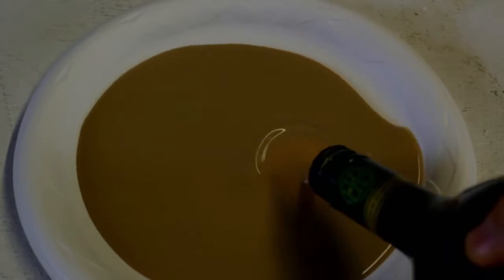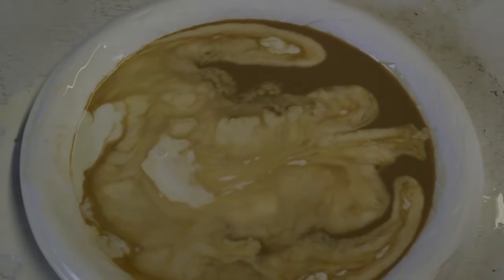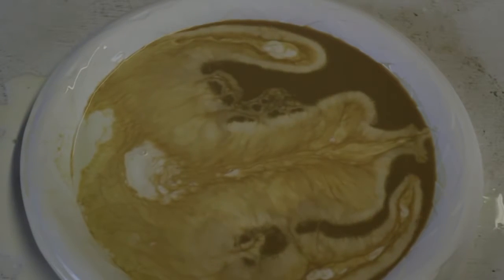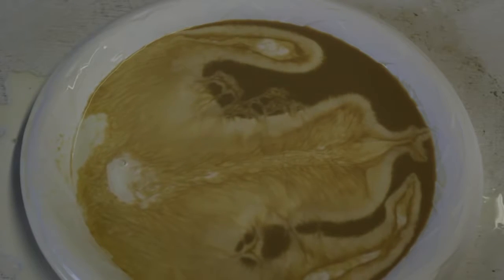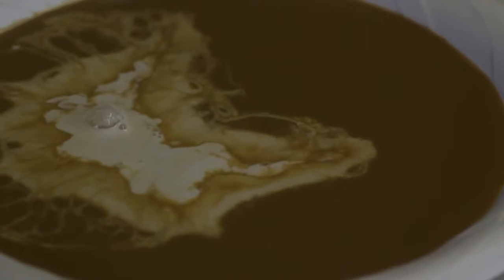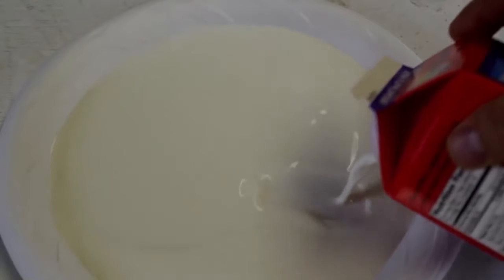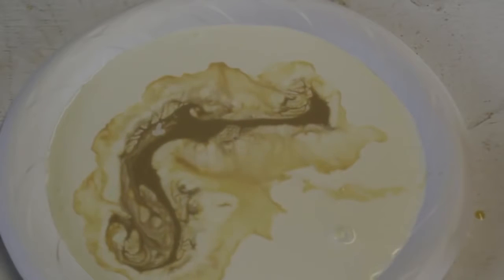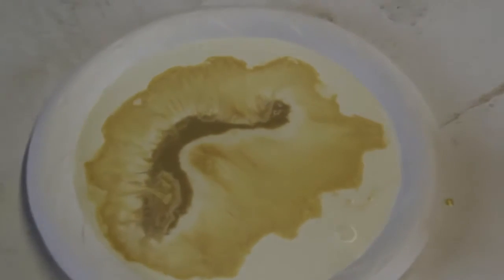Baileys and Half & Half Experiment